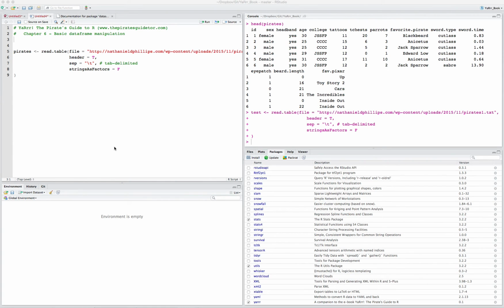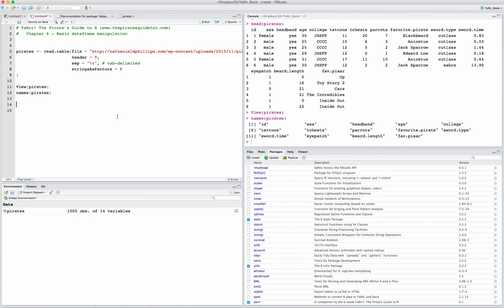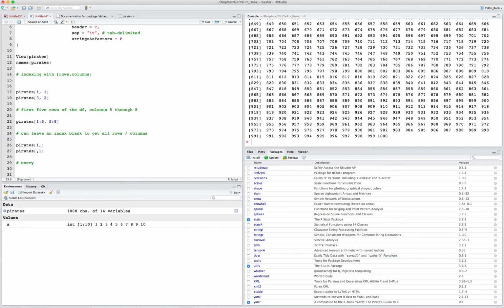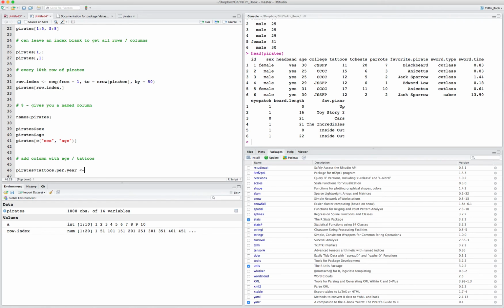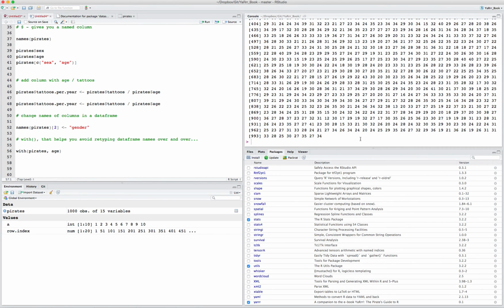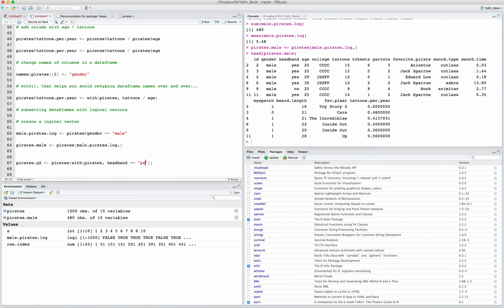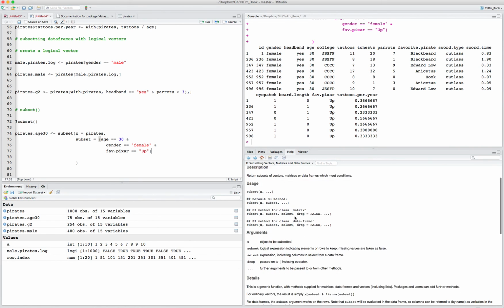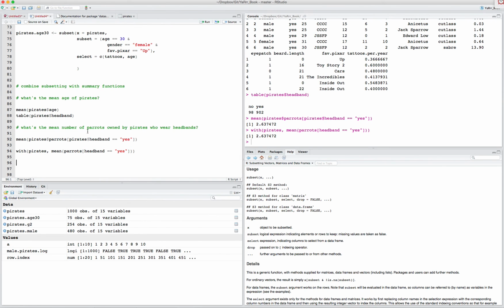YaRrr Chapter 6: Basic dataframe manipulation